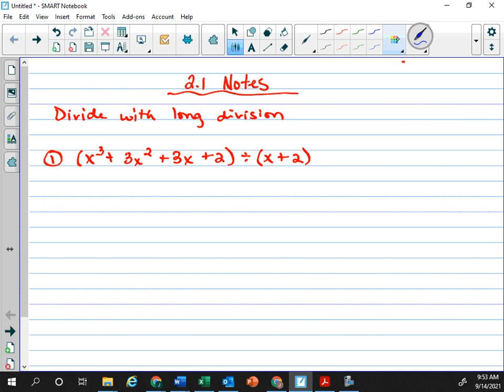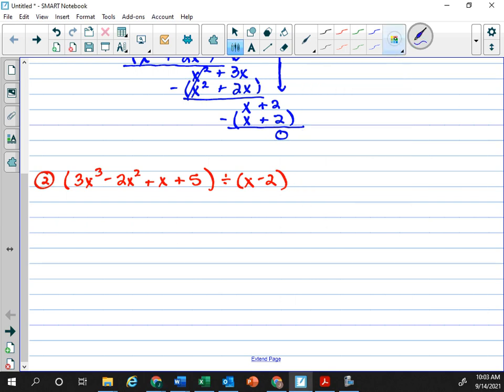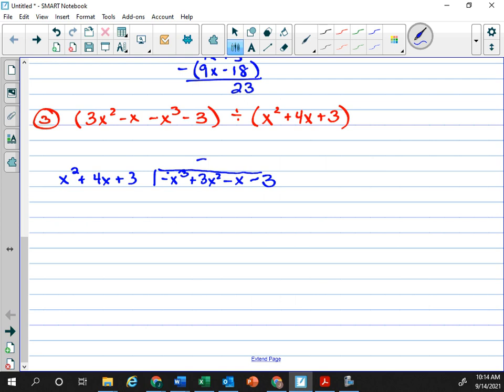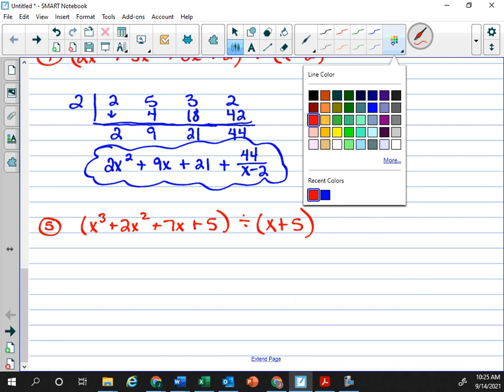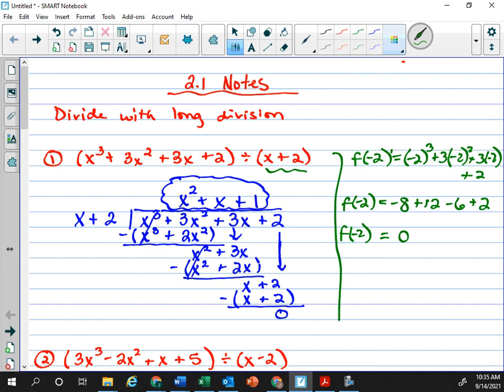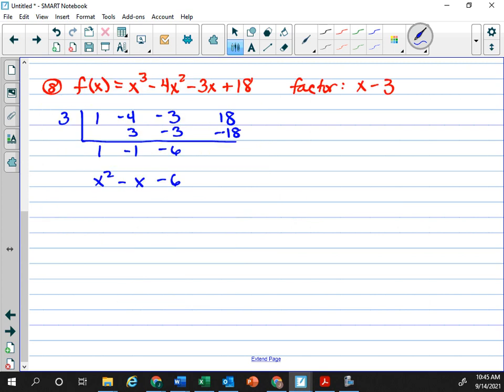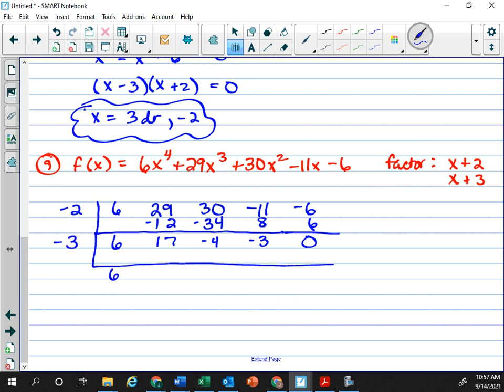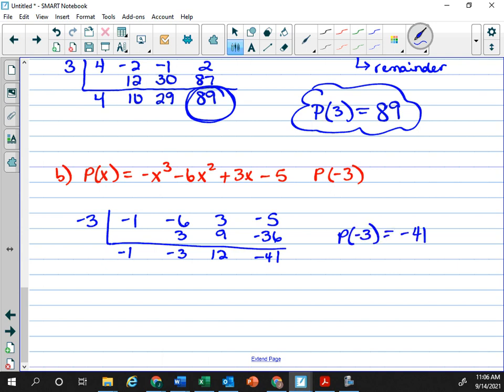2.1 notes long and synthetic division